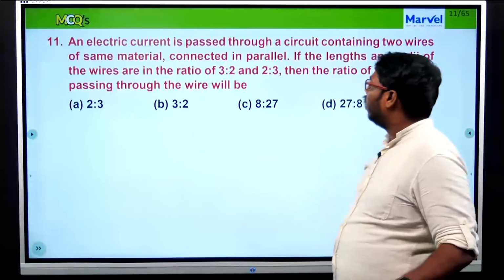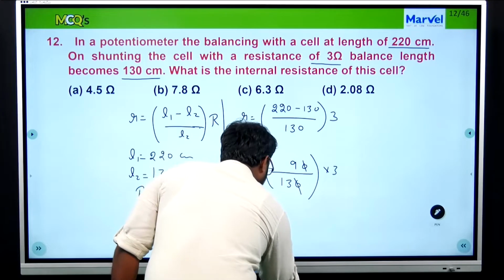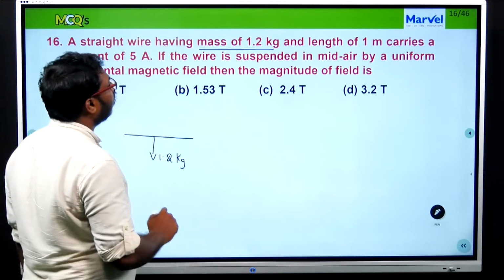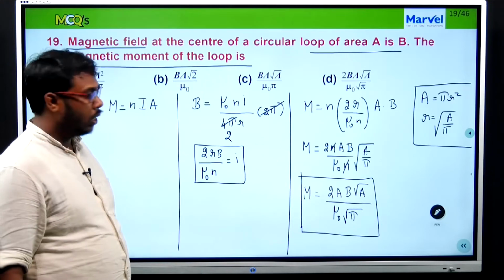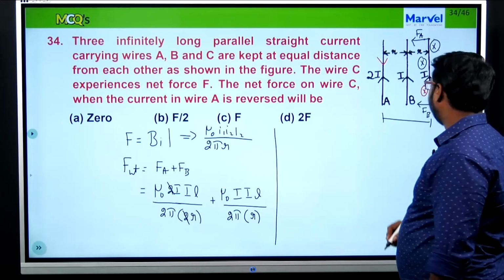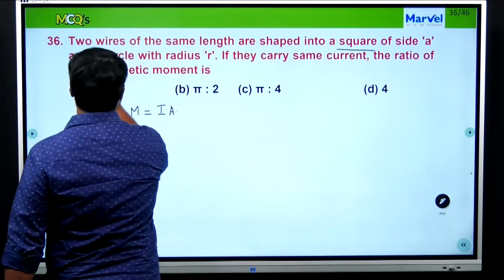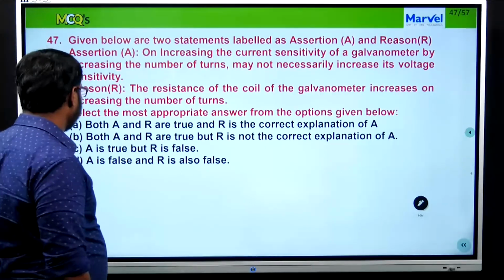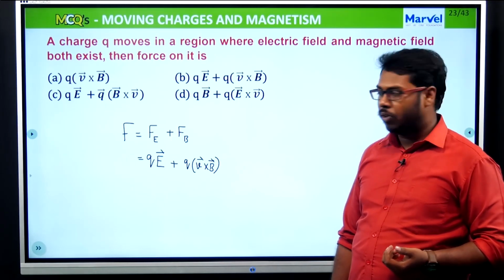Important MCQs on Moving Charges & Magnetism | Chapter-4 | Class 12 Physics by Prof. R. Vinoth Kumar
This video explains Important MCQs on Moving Charges and Magnetism | Chapter-4 | CBSE | JEE | NEET | Class 12 Physics Prof. R. Vinoth Kumar

For free downloading Free Tests/Previous Year Papers/pdf/Tips - NEET / JEE / CBSE, join our Telegram channel: